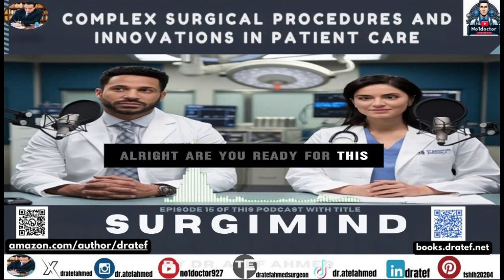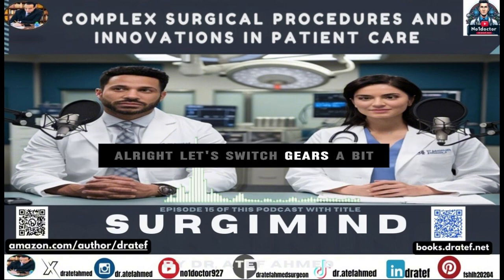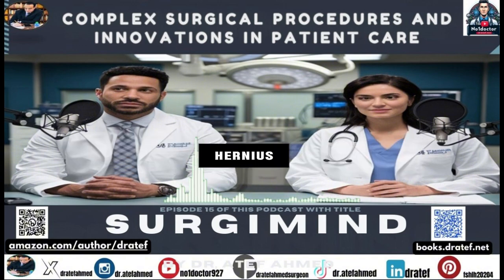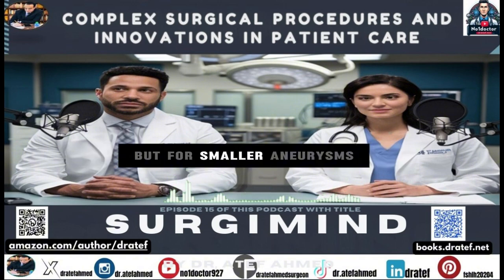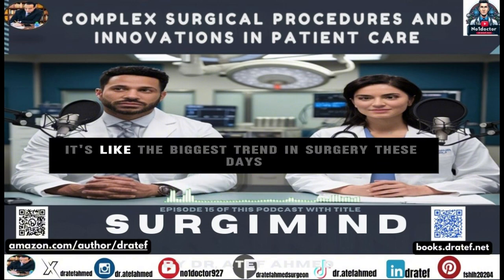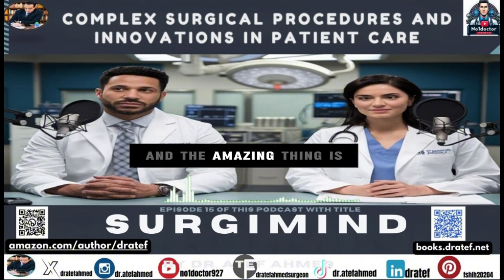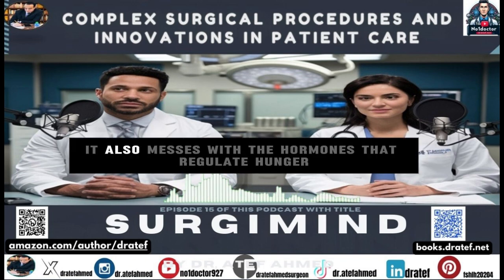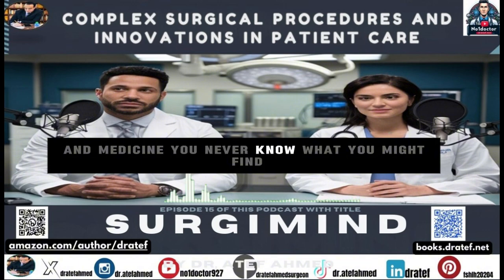15 Complex Surgical Procedures & Innovations in Patient Care | Surgimind Podcast Ep. 15 | No1Doctor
Welcome to Episode 15 of the Surgimind Podcast on No1Doctor! In this episode, Dr. Atef Ahmed and expert guests explore complex surgical procedures and the latest innovations in patient care, offering valuable insights for surgeons, medical students, and healthcare professionals. From advanced surgical techniques to enhancing patient outcomes, this episode dives deep into the evolving field of surgery. Join us for an engaging discussion packed with real-world knowledge for both seasoned practitioners and those new to the field.